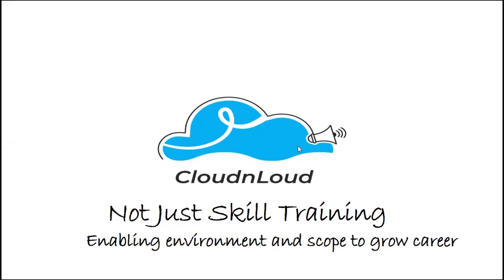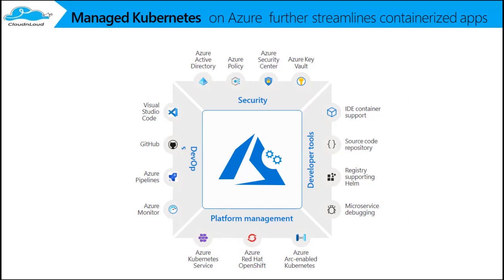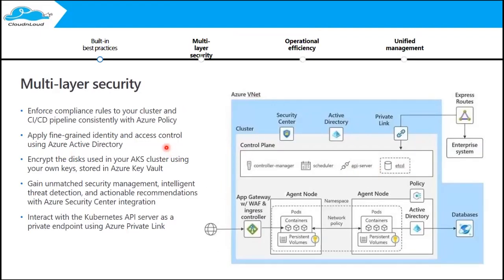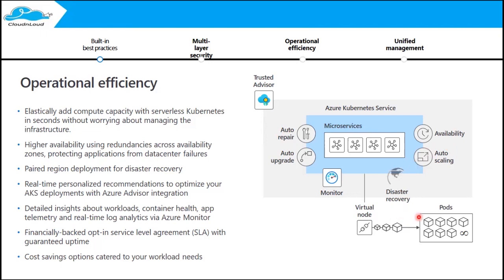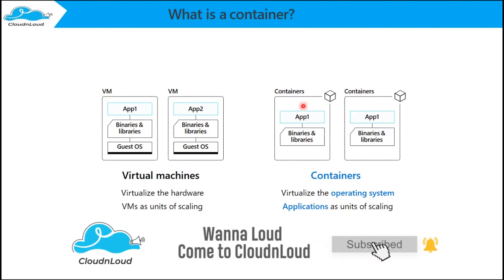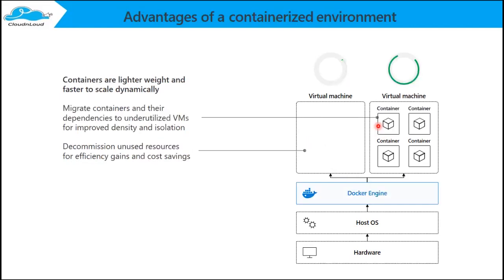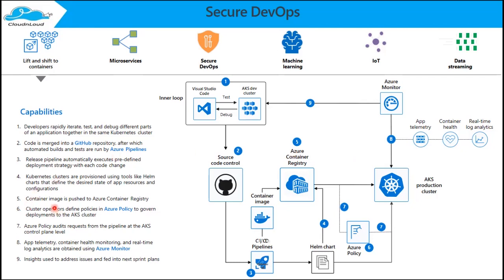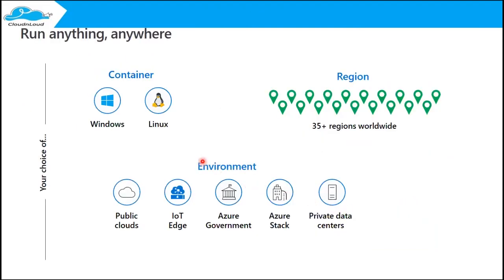AZURE Docker k8s Introduction - Class 11 | DevOps Architect Free Training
The Docker Azure Integration enables developers to use native Docker commands to run applications in Azure Container Instances (ACI) when building cloud-native applications. ... In addition, the integration between Docker and Microsoft developer technologies allows developers to use the Docker CLI to: Easily log into Azure.

AKS allows you to quickly deploy a production-ready Kubernetes cluster in Azure.

Vijayabalan Balakrishnan

See CloudnLoud links at the bottom

Cloudnloud Cancer NGO
Learn More |  Grow More  | Save Cancer Children